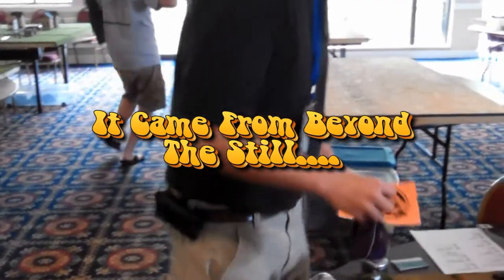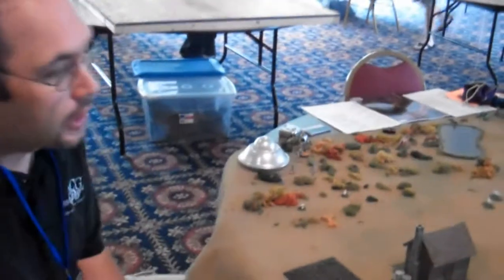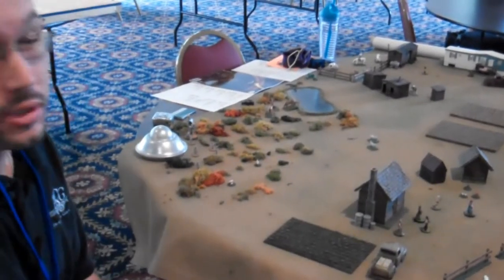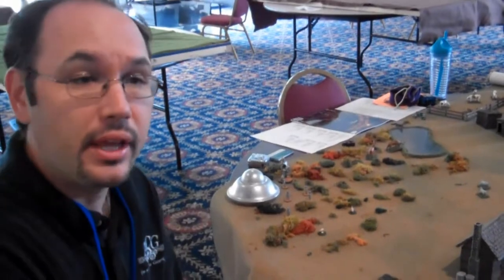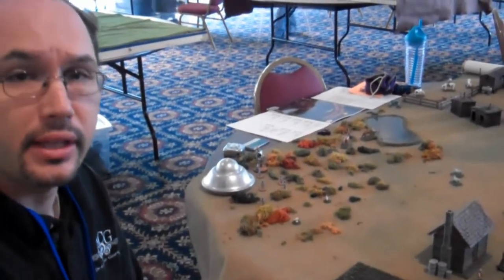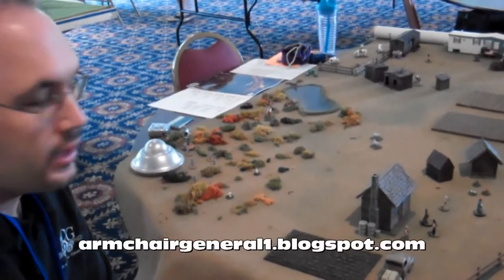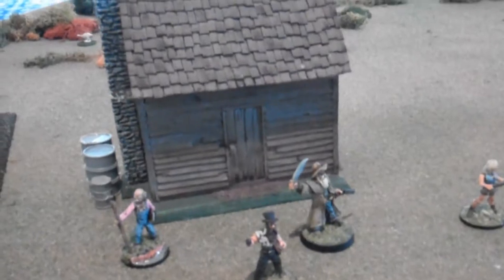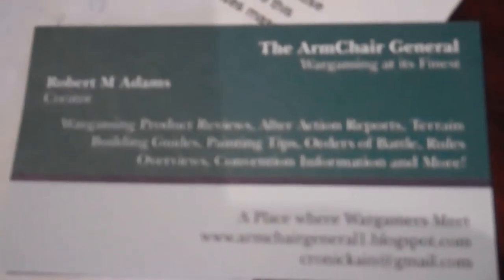It Came From Beyond the Still - Interview with Robert Adams GnomeCon 2012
This is a short interview with game designer Robert Adams at GnomeCon 2012 for his game, "It Came From Beyond the Still"